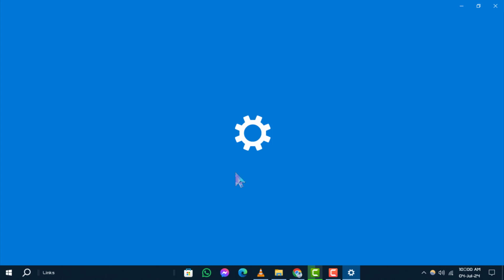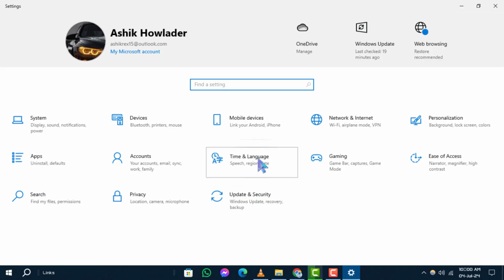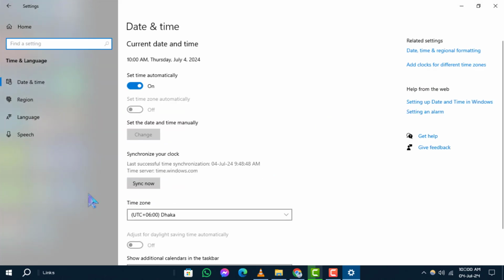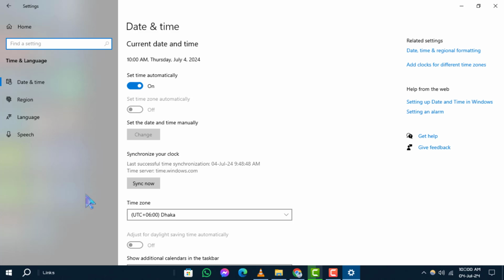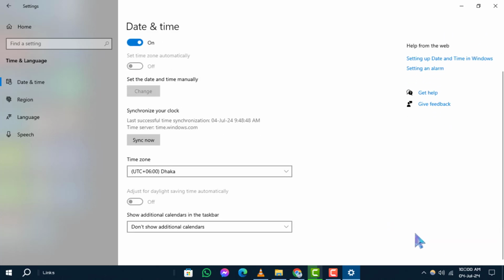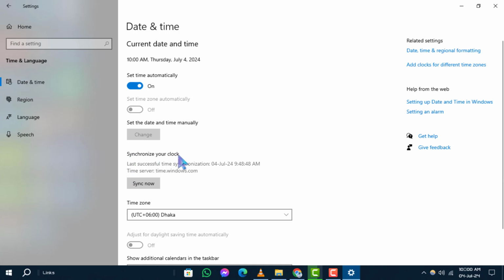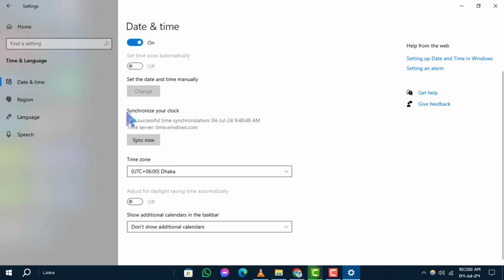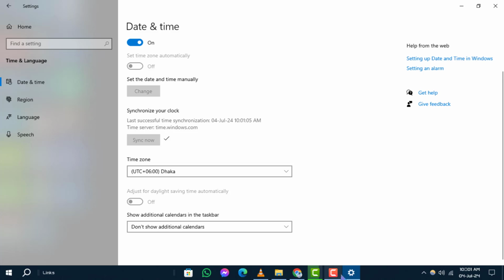How to Fix Windows Time Not Syncing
Fixing Windows time not syncing issues ensures your system clock stays accurate for scheduling tasks and logging events. In this video, we'll explore troubleshooting methods to resolve time synchronization problems in Windows. Keeping your system clock synchronized is crucial for maintaining data integrity and ensuring proper functionality of time-sensitive applications.

- synchronize Windows time
- time synchronization issues Windows
- fix clock not syncing Windows
- adjust time settings Windows
- troubleshoot time synchronization Windows